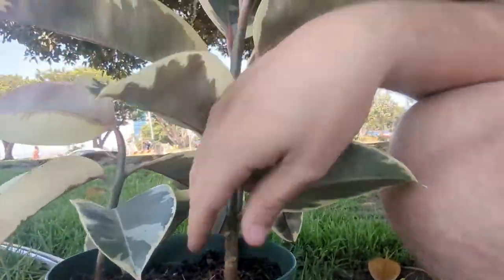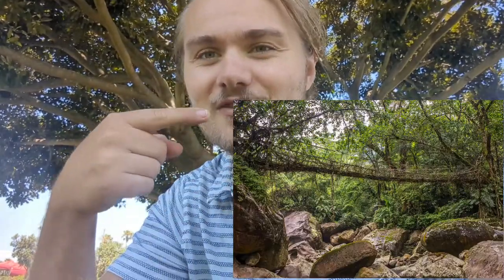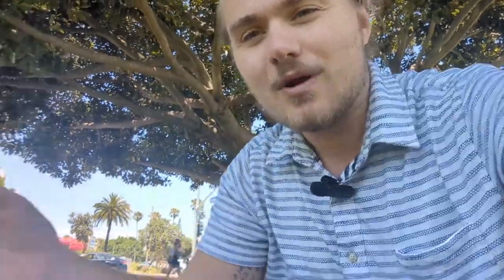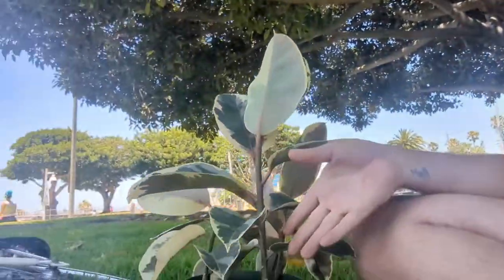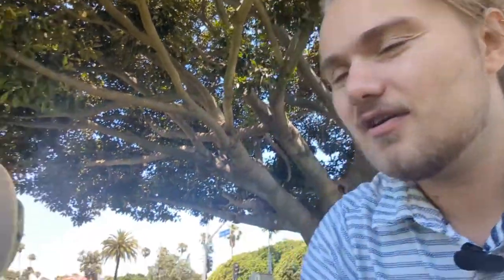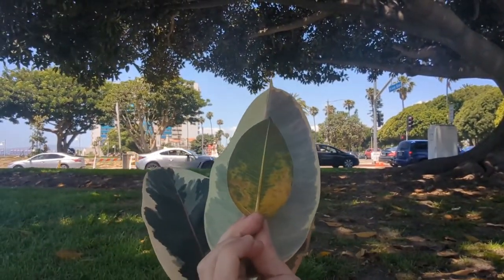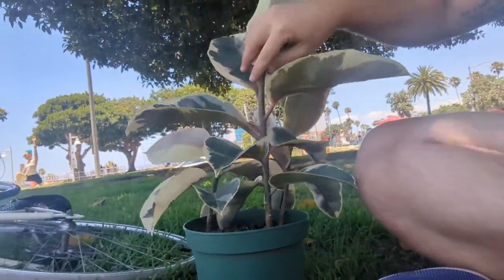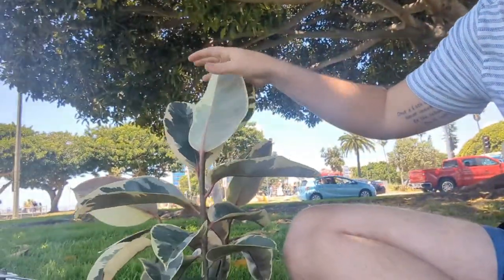Rubber Tree Aerial Root Bridges - Ficus Elastica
This video covers the Ficus Elastica or Rubber Tree and how aerial roots develop and what the tree has been used for through history.

The article below lists all of my sources as well as other helpful tips for the Ficus elastic you have at home and how to take care of its roots: